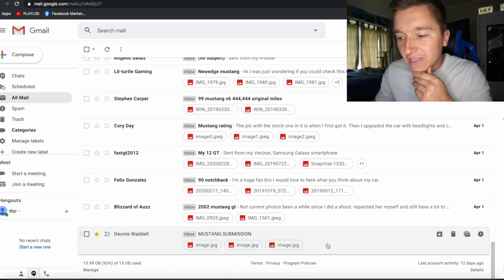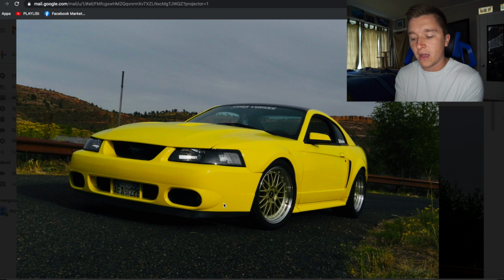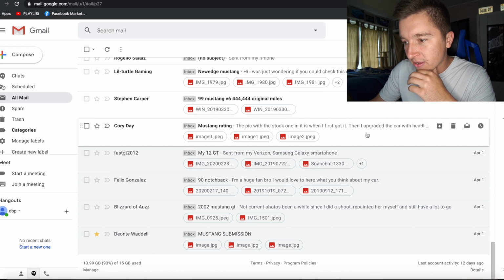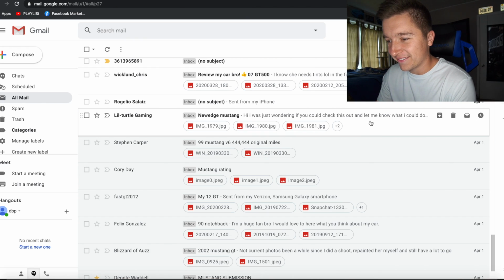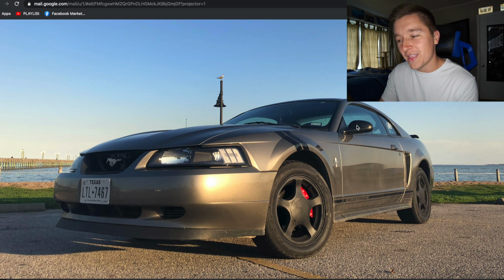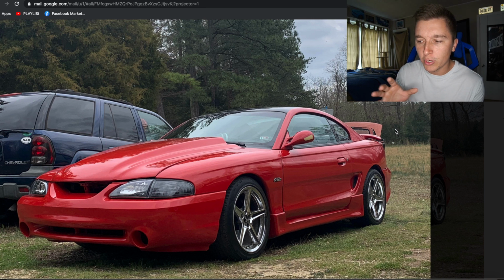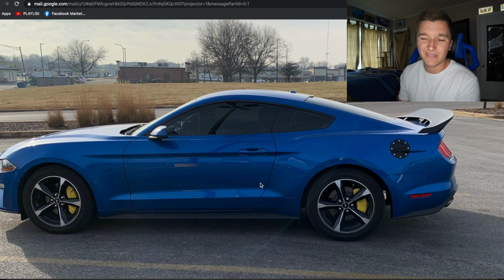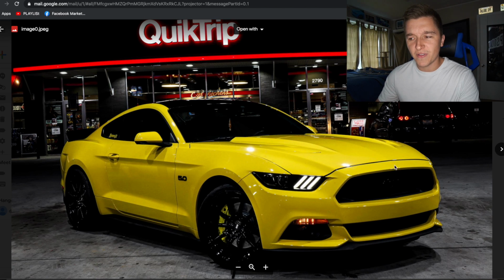RATING My Subscribers MUSTANGS!! (My DREAM Mustang!) | Episode 15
I seriously cannot get enough of the Grabber Blue Shelby GT350. It is an absolute dream car of mine and when rating my subscribers mustangs I ran into one and would most certainly trade! (I WISH) What would you do!?

➥Add Me On FaceBook: Derek Baran

"Taking his Modified Mustang GT to CarMax!"

"How to drive stick shift! (Never Stall Again!)"

"5 Mods You MUST DO on a 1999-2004 Mustang!"

"I Sold my Mustang for $13,000 CASH!"

"Turning my MUSTANG into a COP Magnet!"

➥  WHAT'S ON MY 2013 MUSTANG GT PREMIUM?

➥ MY CAMERA / VIDEO SETUP / EQUIPMENT

SONY A6500 / GOPRO HERO 7 / 2016 iMAC / 2018 MACBOOK PRO